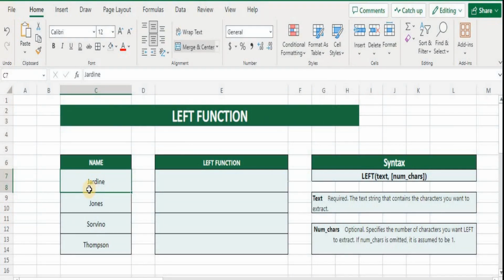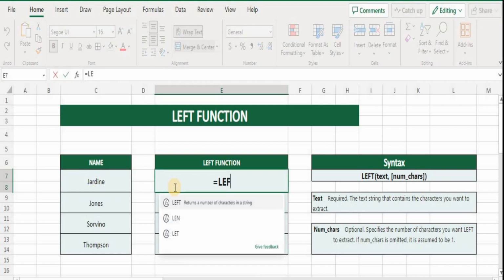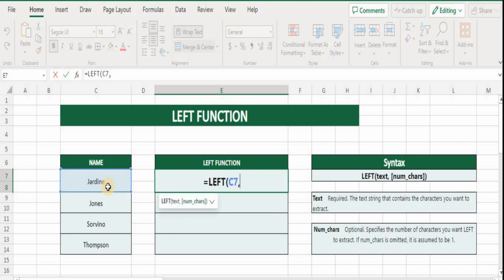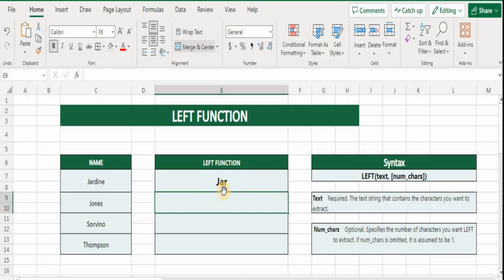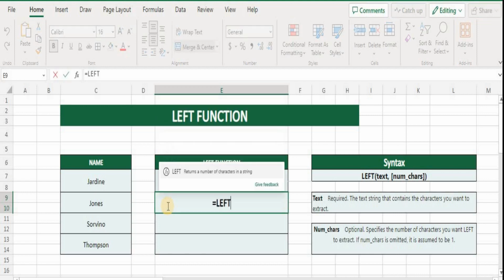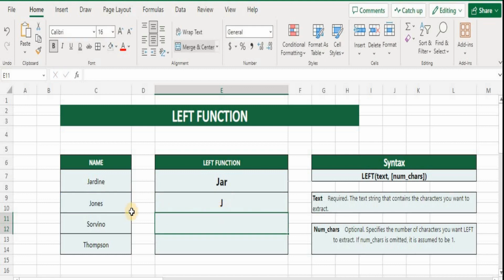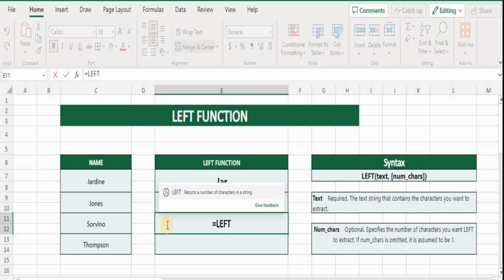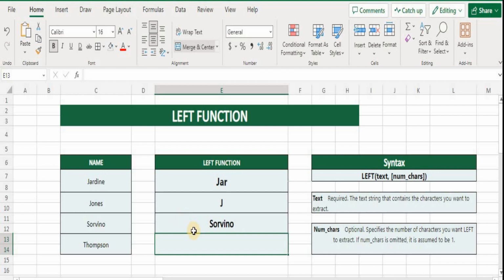How to use LEFT function or formula in MS Excel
This tutorial is for absolute beginners. In this video, you will see how to use the LEFT function or formula in MS Excel.

LEFT returns the first character or characters in a text string, based on the number of characters you specify.
LEFT(text, [num_chars])
The function syntax has the following arguments:

Text :

 Required. The text string that contains the characters you want to extract.

Num_chars :

Optional. Specifies the number of characters you want LEFT to extract.